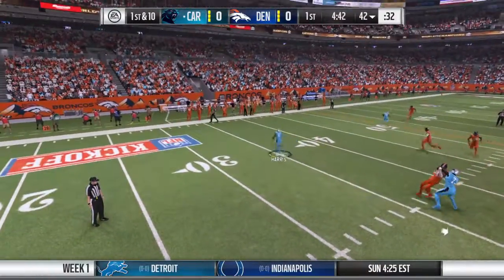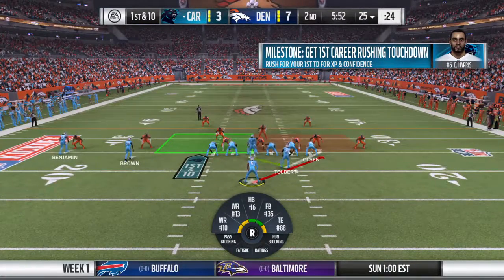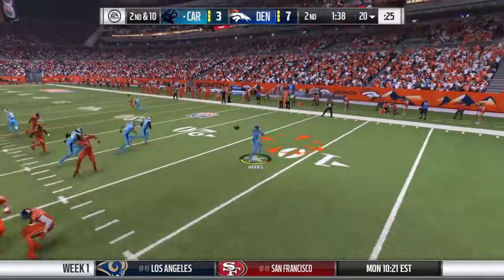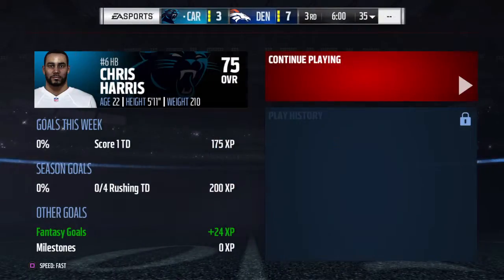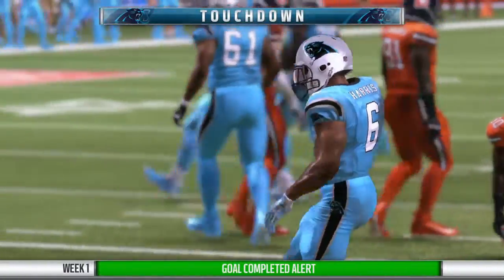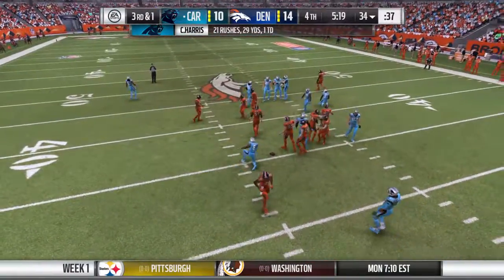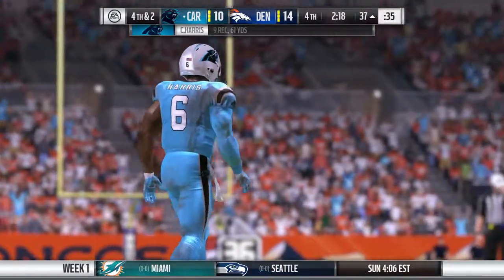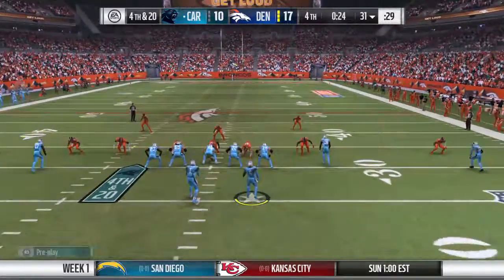Madden NFL 17 career mode chris harris